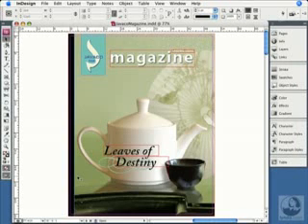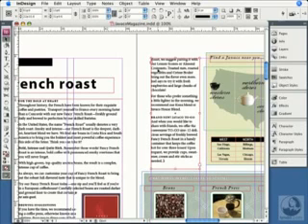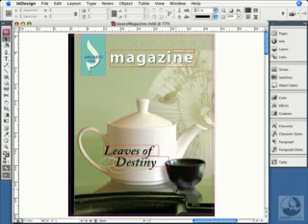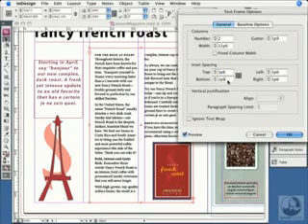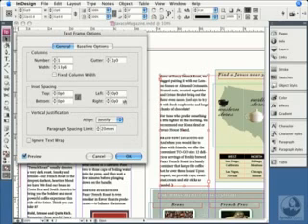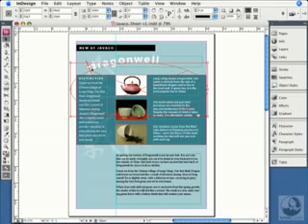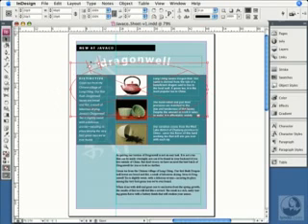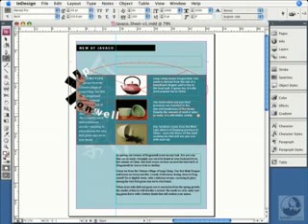เรียน indesign cs3